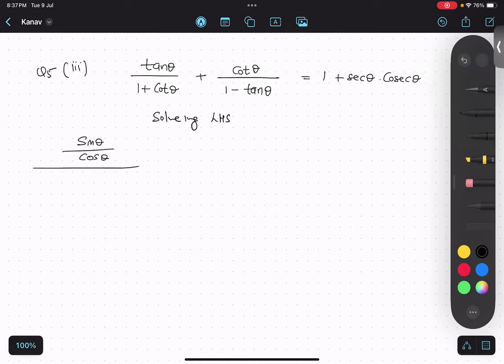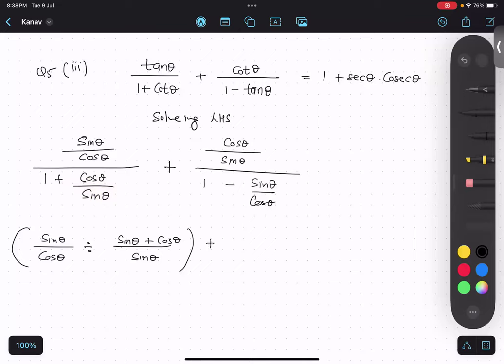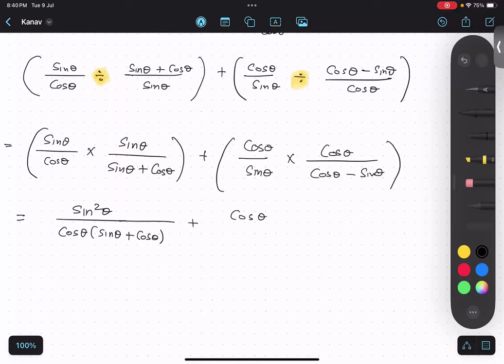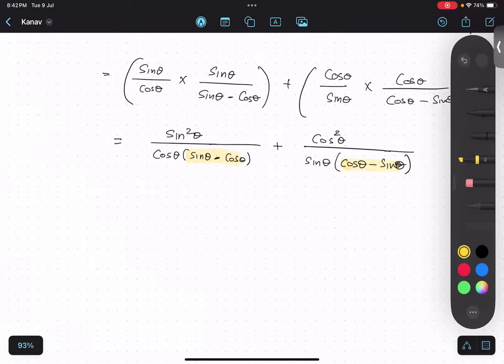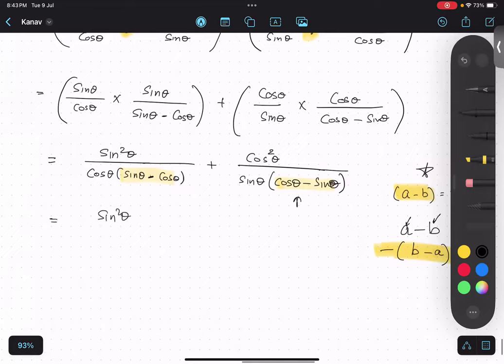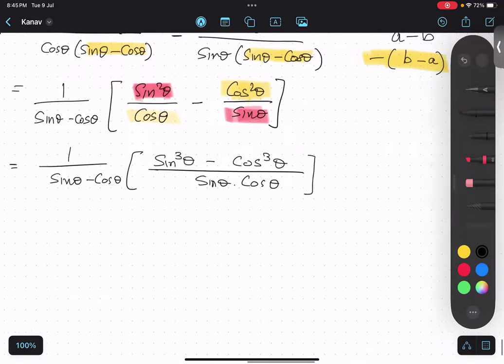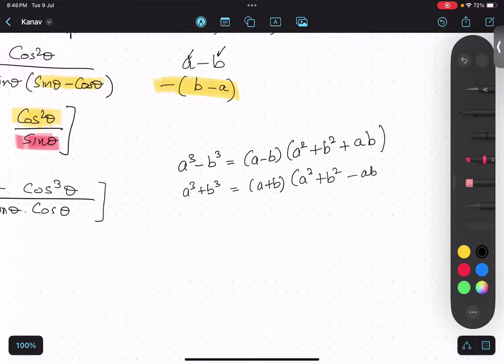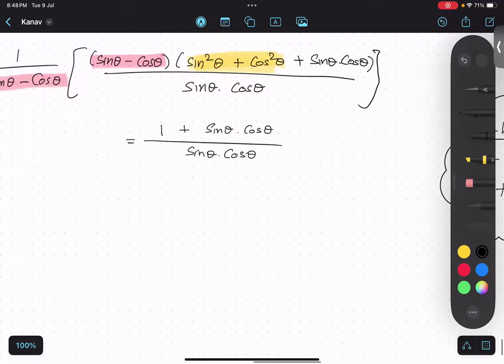Ex8.4 | Q5(iii)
Exercise 8.4 Trigonometry Class 10
Q5(iii)

Trigonometry Class 10th NCERT Solutions, with complete explanation of all the topics.
Exercise 8.4 class 10 ncert solution,
Ex 8.4 class 10 math solution,
Exercise 8.4 NCERT solutions,
Trigonometry class 10 solutions,
Trigonometry class 10 solutions exercise 8.4,

class 10 maths trigonometry solutions,
class 10 maths trigonometry important questions,
class 10 maths trigonometry formula,

This video is a part of a series of videos which you can find in the video playlist.

Class 10th Real Numbers
Class 10th Polynomials
Class 10th Pair of Linear Equations in Two Variables
Class 10th Surface Area and Volume
Class 10th Statistics

Trigonometry (from Greek trigōnon, "triangle" and metron, "measure"[1]) is a branch of mathematics that studies relationships between side lengths and angles of triangles. The field emerged in the Hellenistic world during the 3rd century BC from applications of geometry to astronomical studies.[2] The Greeks focused on the calculation of chords, while mathematicians in India created the earliest-known tables of values for trigonometric ratios (also called trigonometric functions) such as sine.

The ratios of the sides of a right triangle are called trigonometric ratios. Trigonometric ratios are the sine (sin), cosine (cos), tangent (tan), cosecant(cosec), secant(sec), and cotangent(cot)

Boards Covered: CBSE, ICSE, IGCSE, IB, etc, where ever the concept of trigonometry is required.